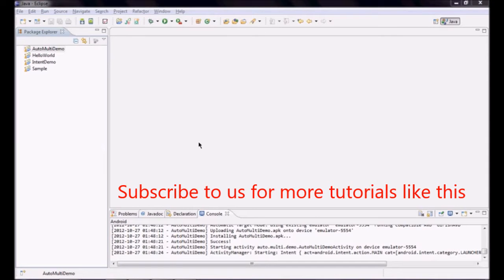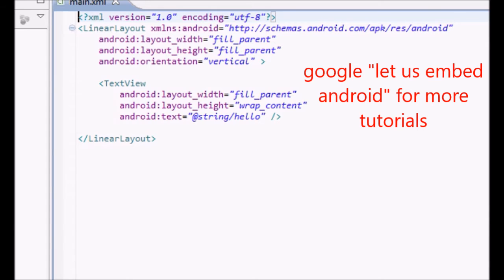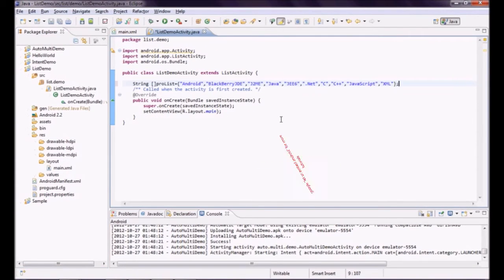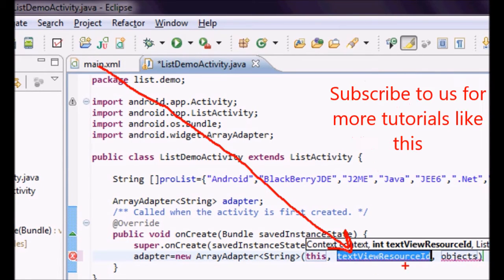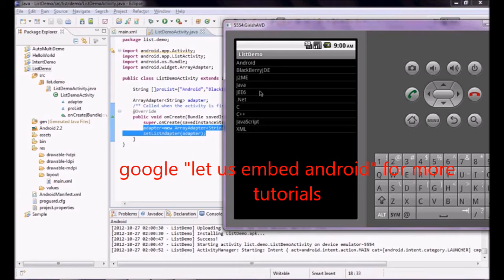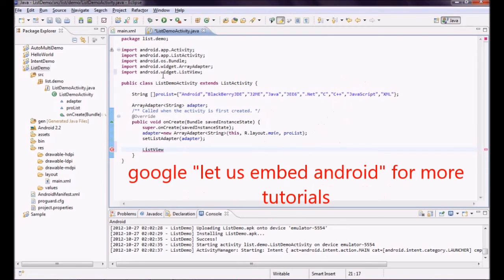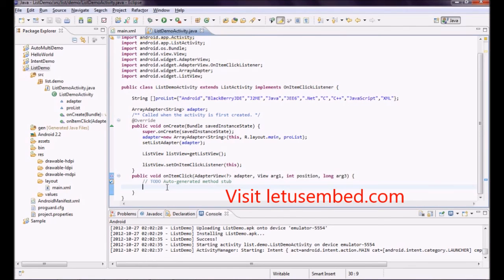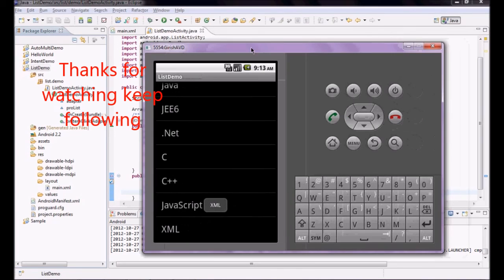How to add list view in android | Android app development tutorial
android begginer tutorials, custom listview in android, custom listview, listview, studio tutorials, android studio tutorials, android tutorials, android

android software development (profession), application software (software genre), beginner, lecture, programming, learn, install, download, lesson, 2015, application, app, sdk, studio, eclipse, beginners, tutorial, development, android